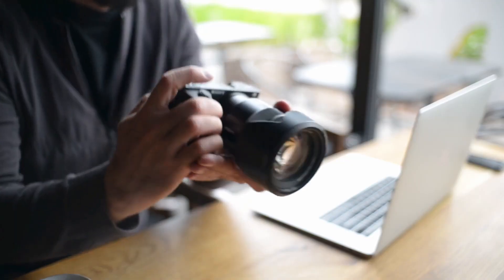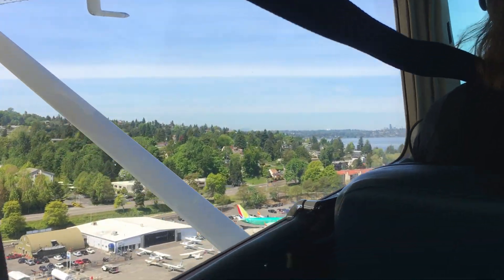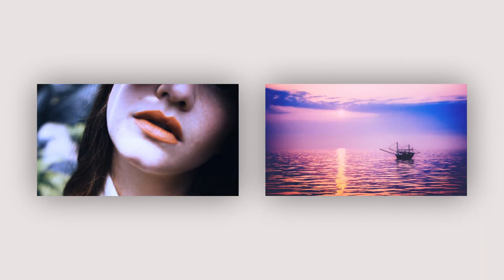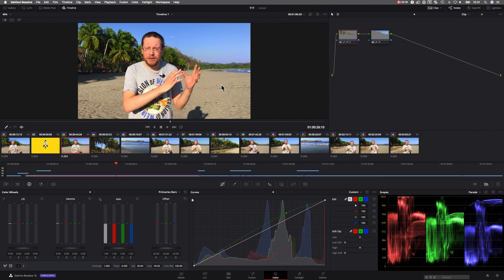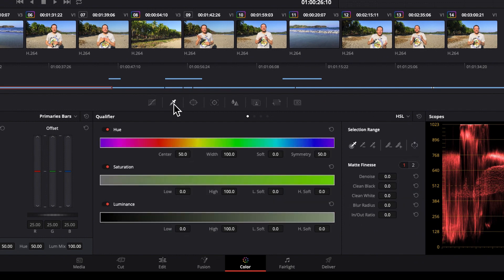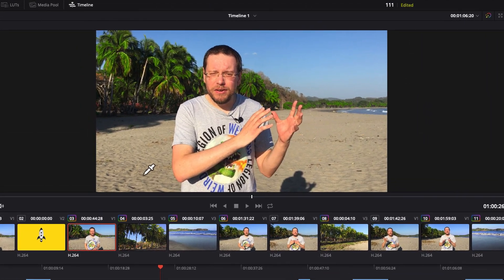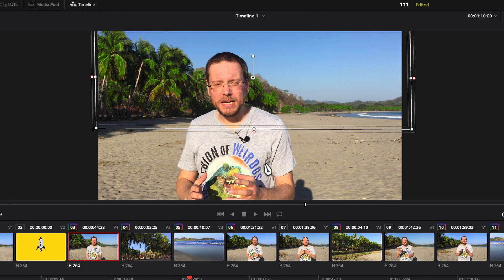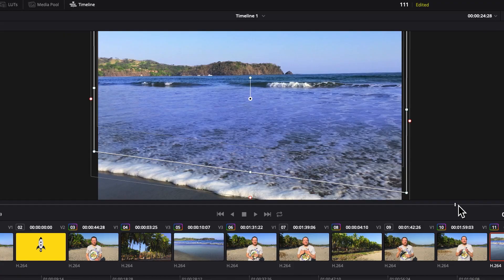What Makes A Video Look Professional?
An expensive camera is not necessarily what makes a video look professional. Even with a smartphone there are powerful techniques you can use if you ask yourself: How can I make my video look more professional? As it turns out even with expensive cameras you needs these techniques to get that film look.

Also, buckle up for a color grading tutorial with DaVinci Resolve! And the gimbal that I show is the Zhiyun Smooth-Q.

Cheers, Nico